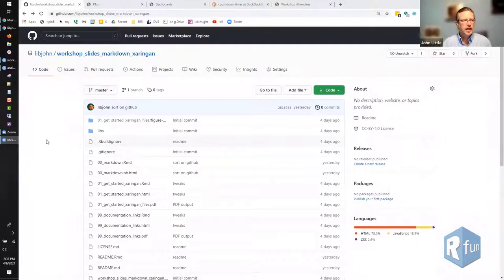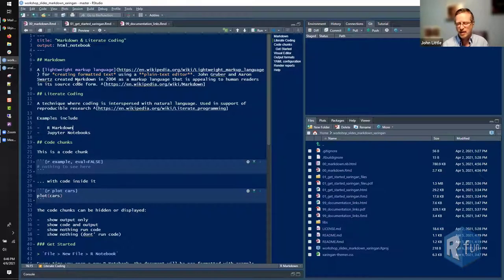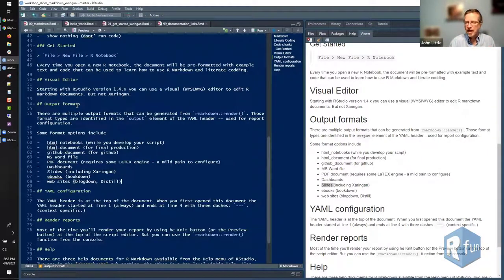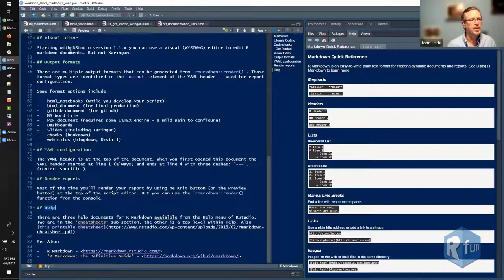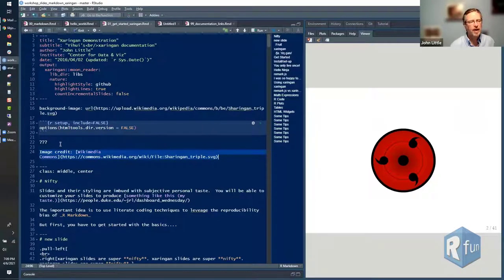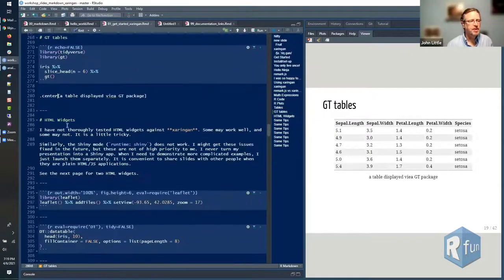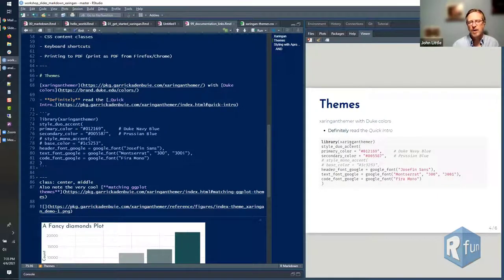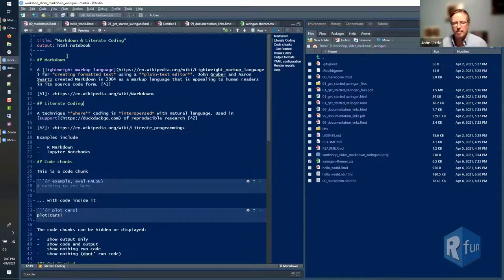Slides with Rmarkdown: xaringan (R case study, 2021)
R markdown is a means of applying structure to the prose in your coding document.  Using R Markdown and the xaringan package, attendees will integrate code with natural language (i.e. prose) to render presentation slides as a reproducible report.  The method of integrating code with prose is known as literate coding.

0:00 - Start
6:37 - R Markdown & literate coding
19:04 - Xaringan: get started
19:22 - Demonstration of a developed slide deck
20:24 - xaringan documentation
23:30 - infinite moon reader: real-time rendering of slides
25:16 - class middle | class center
26:47 - Create a new slide ---
28:00 - Columns:  pull-left[ ]  & pull-right[ ]
30:08 - justify: left - center - right
31:28 - presenter notes & shortcut keys
32:56 - class inverse (section seperators)
34:03 - Reveal slide text incrementally
37:49 - LaTeX formulas (Math Expressions)
40:44 - Ineractive slides (HTML widgets)
41:35 - Highlighting code
43:07 - Documentation - tour/overview
43:27 - Color and fonts:  xaringan themer
47:57 - Templates and layouts
48:13 - CSS style sheets
51:24 - ggplot2 themes (xariganthemer)
52:17 - Advanced themes and classes
53:42 - Tachyons
55:10 - Question and Answers
1:01:52 - Other R slide tools (e.g. render PowerPoint slides)

This Rfun case study demonstrate the utility R / Tidyverse workflows.  You can use the Tidyverse as a universal reproducible interface for your analysis projects.

- xarigan (Ch 7. R Markdown the definitive guide)